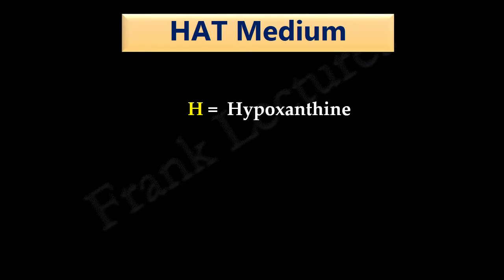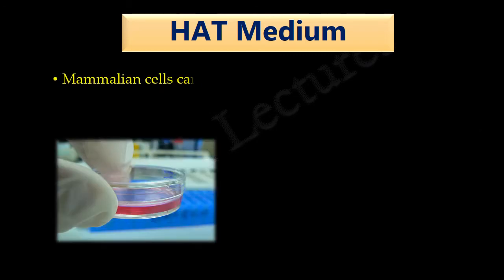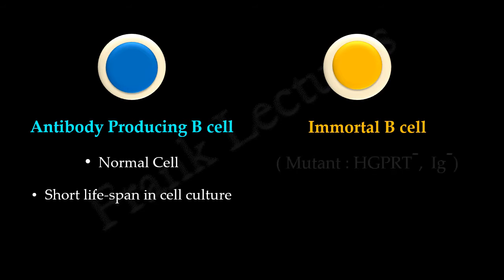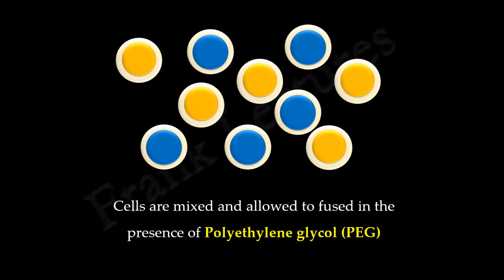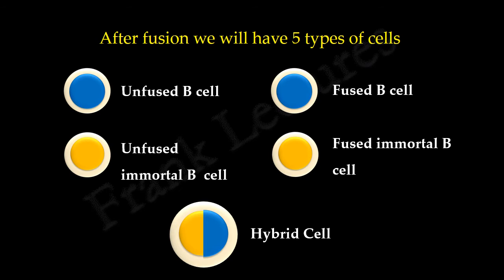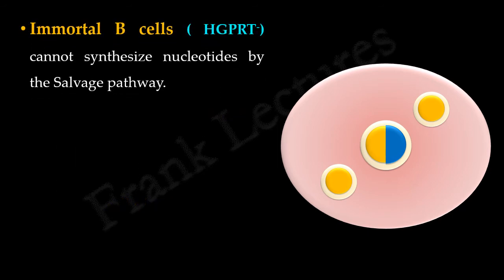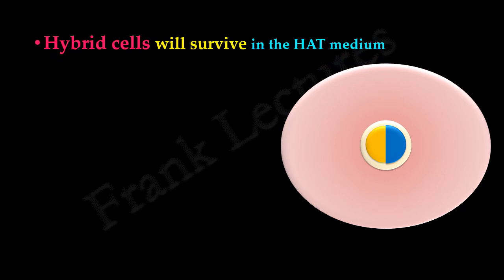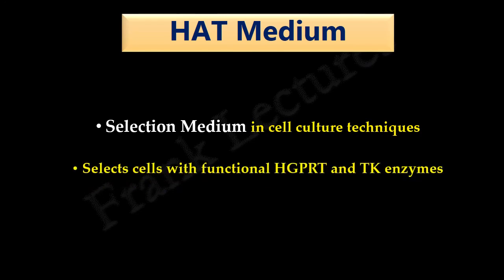HAT Medium and Principle of HAT Selection (FL-Immuno/54)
HAT Medium
HAT Selection